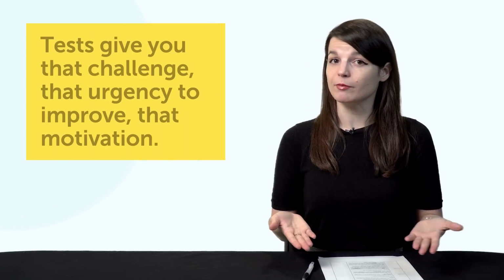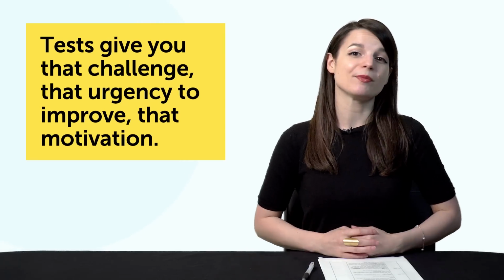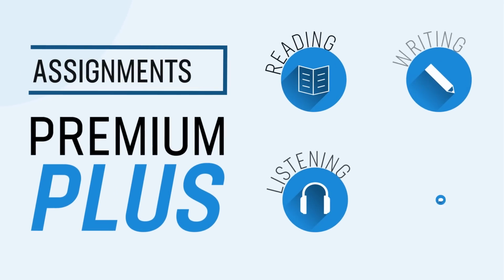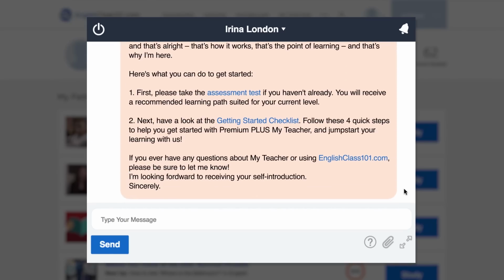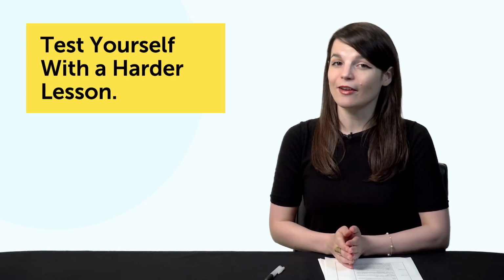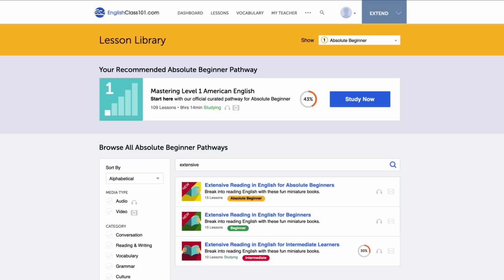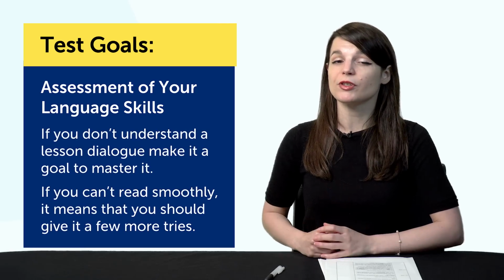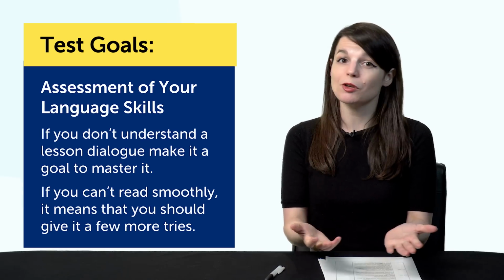A Brutally Honest Way to Improve Your Japanese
← Are you’re looking to become fluent and conversational as fast as possible? Here is your fast track to fluency, get you FREE gifts now.

This is your Japanese Monthly Review, in this video we will tell you a brutally honest way to improve your Japanese! Also you will discover what are the resources you can get for free on JapanesePod101.com this month!
If you are an absolute beginner Japanese learner, this video is made for you as we give you the best learning tips and strategies. This is THE place to start if you want to start learning Japanese.